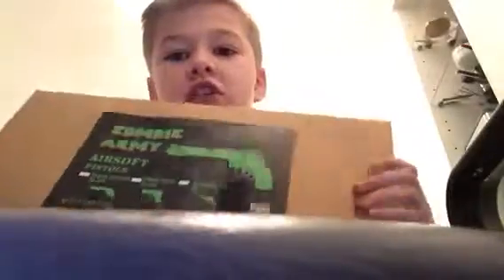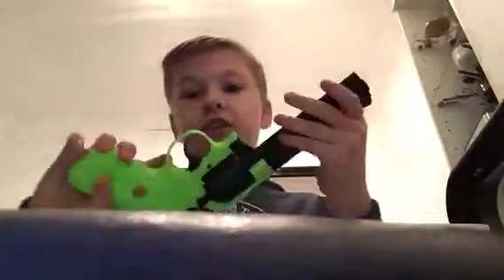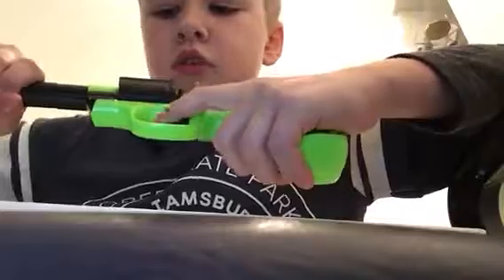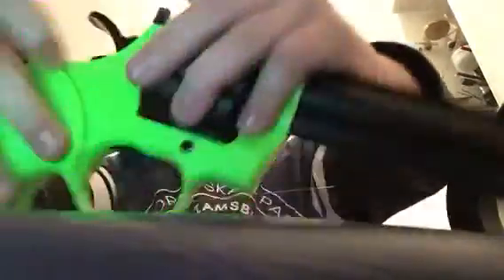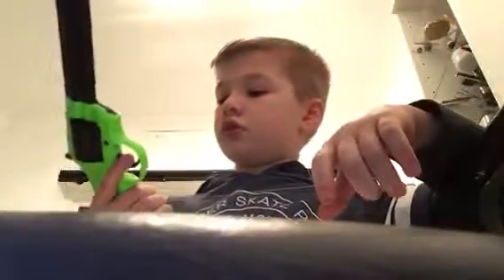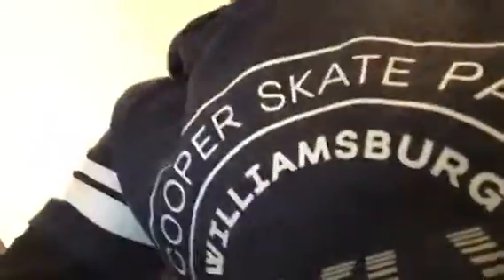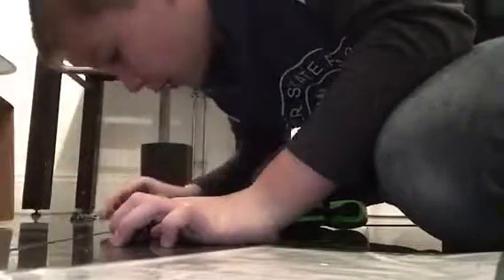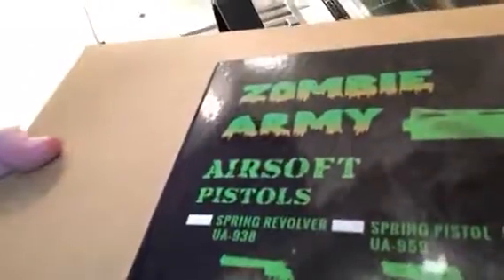Got another one😬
Guys I got another on but make sure you check out because they are the best place to get your reliable B.B. guns👍